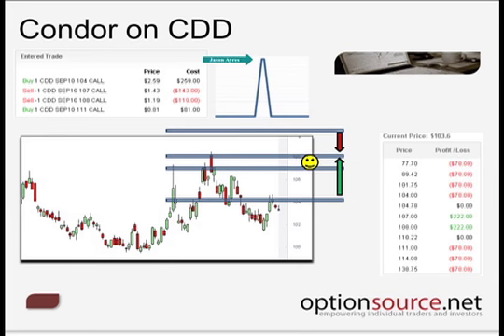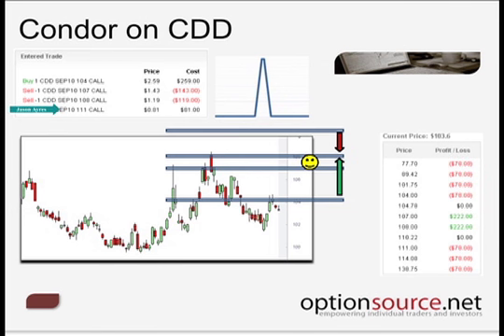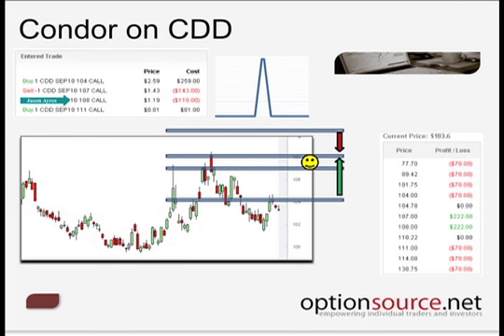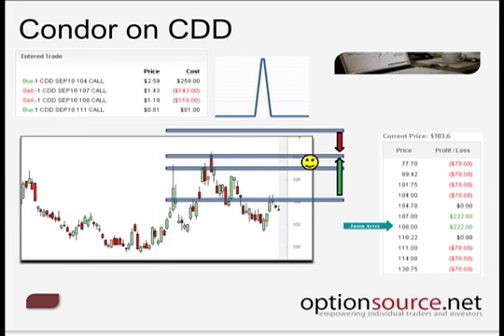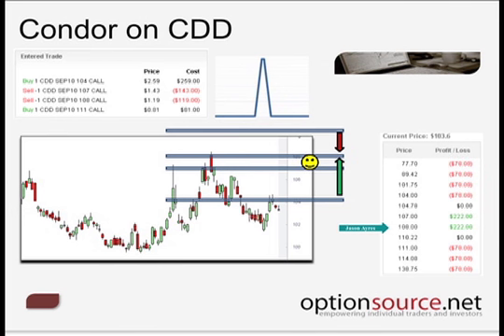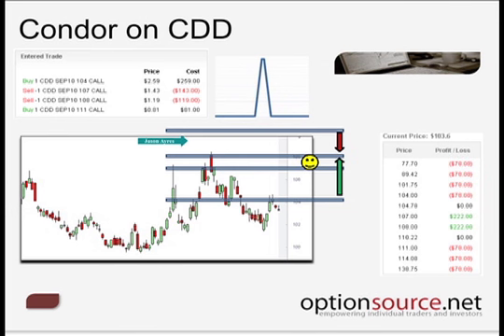Pt5, Jason Ayres: Trading Currency Options with Flexibility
Jason Ayres, president and founder of Optionsource.net and a leading educator and options strategist, as he talks about the current market environment, where it's headed and what FX Options strategies traders can use in any environment.